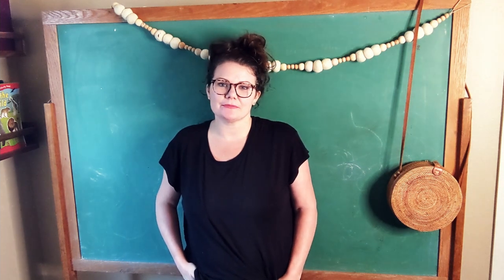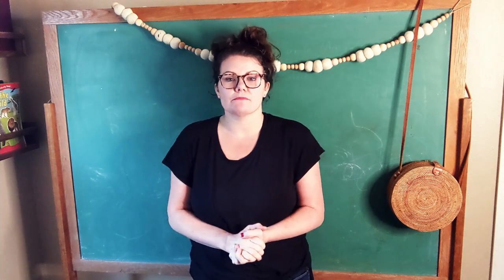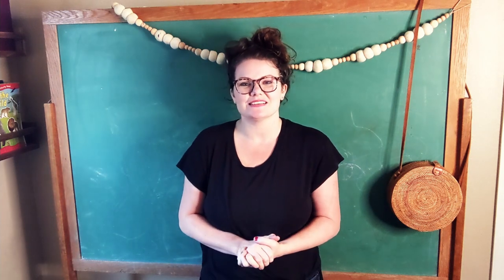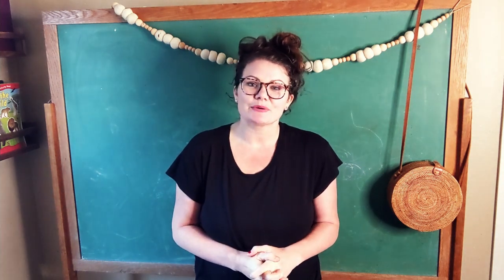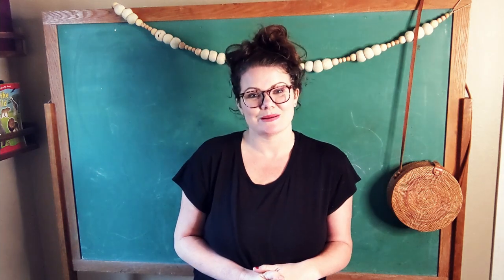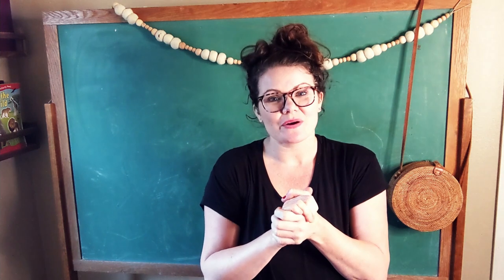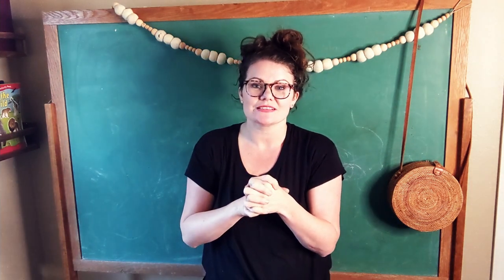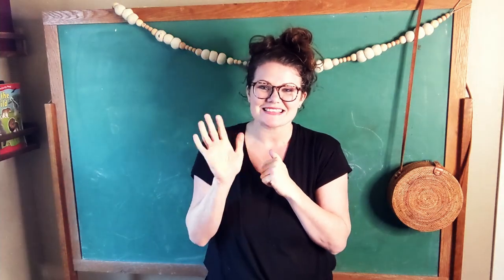Here is an Oak Tree Hand Rhyme - THNS: Winter, Week 13: Moss and Lichen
A children's hand rhyme about moss growing on an oak tree with coordinating hand movements.
This hand rhyme comes from Treehouse Nature Study: Winter - Week Thirteen: Moss and Lichen. Treehouse Nature Study is a seasonal nature study curriculum designed with family-style learning in mind. It is a gentle guide meant to invite various ages to connect with each other and the world around them through living books, nature notebooking, hands-on projects, and beauty subjects such as poetry, picture study, and folk songs.